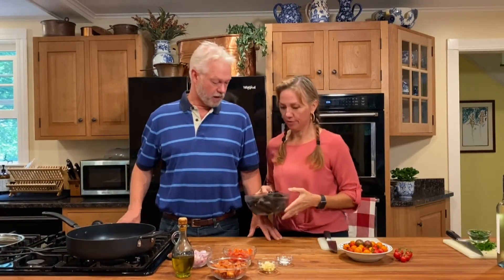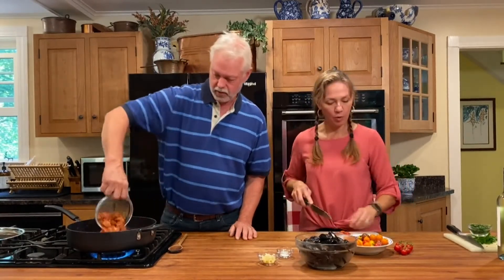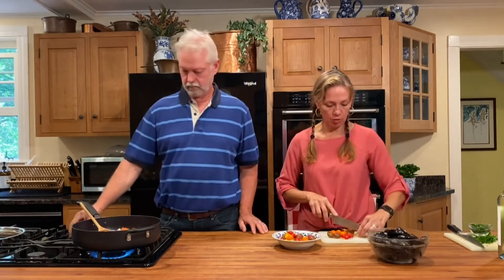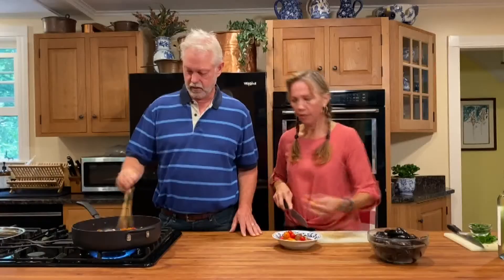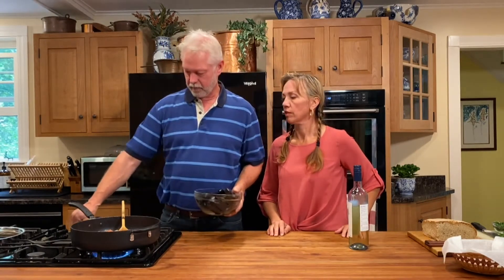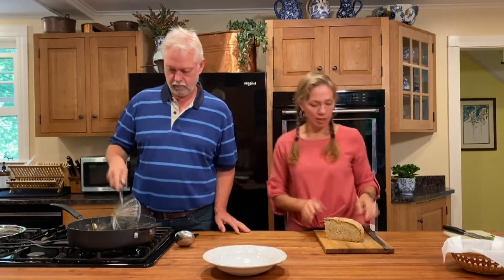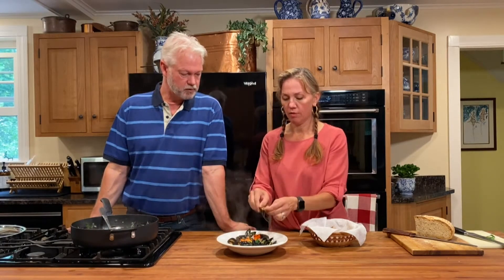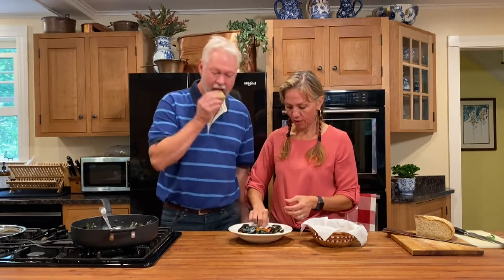Maine mussels with a Mediterranean twist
The Gentlemen Farmer in Maine shares their recipe for cooking fresh Maine mussels.